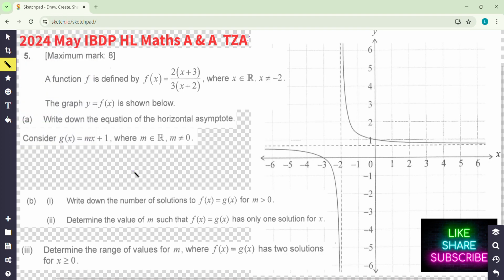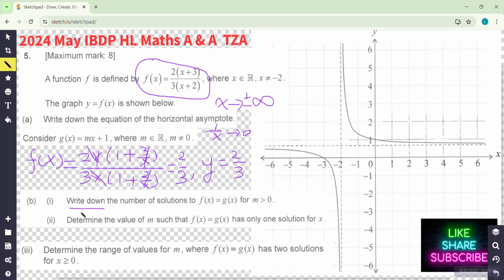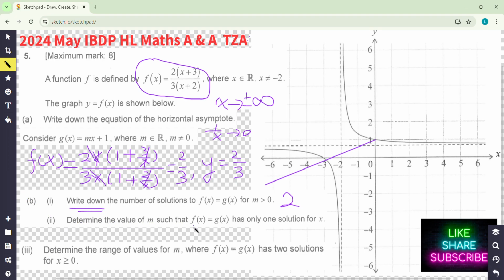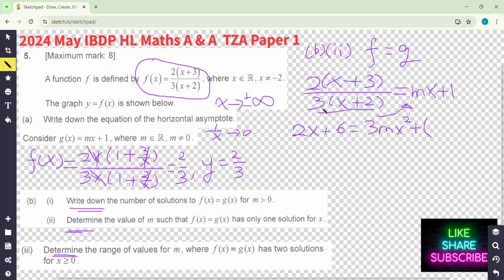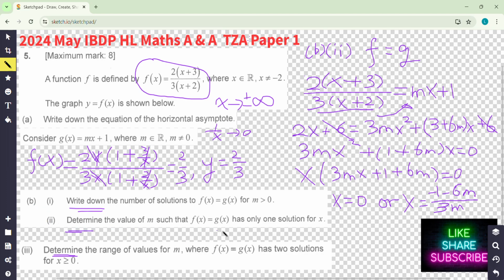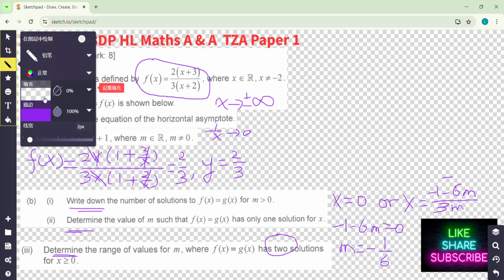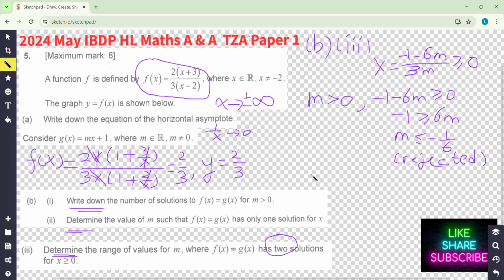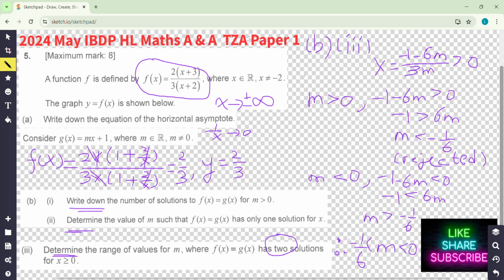2024 May IBDP HL Maths AA TZA Paper 1 Q5